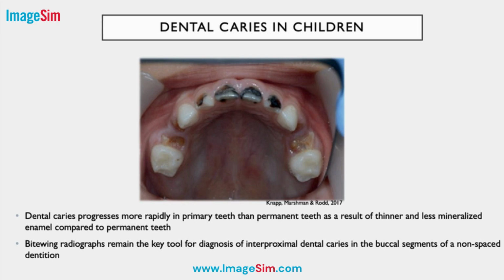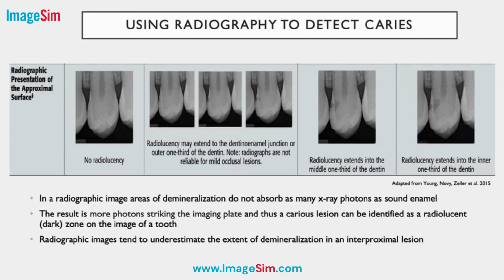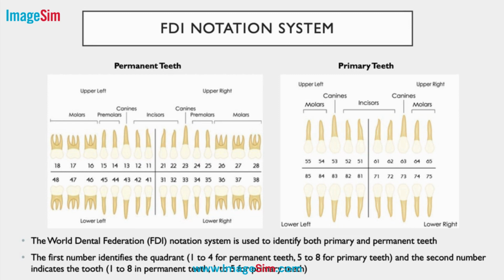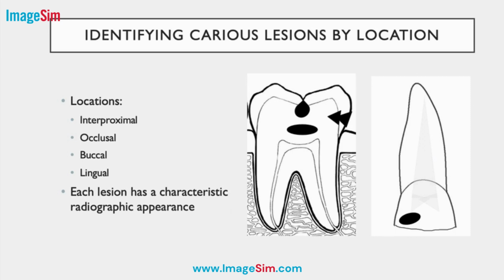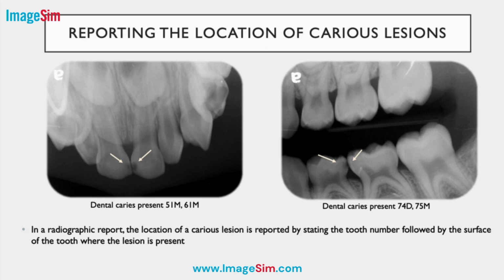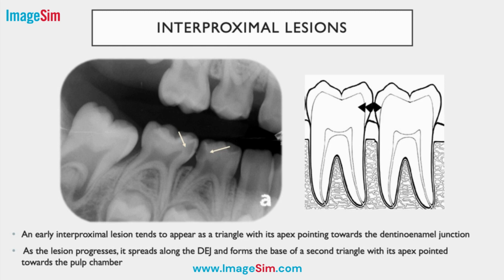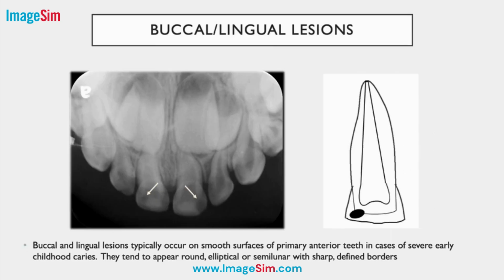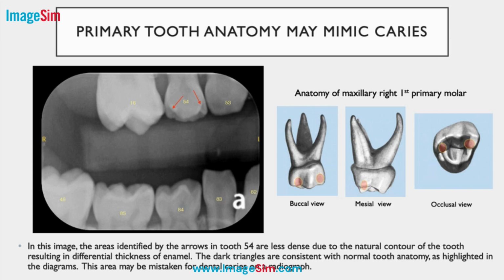Principles of Radiographic Diagnosis of Dental Caries in Children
ImageSim, Dr. Erin Goertzen, Dr. Michael Casas